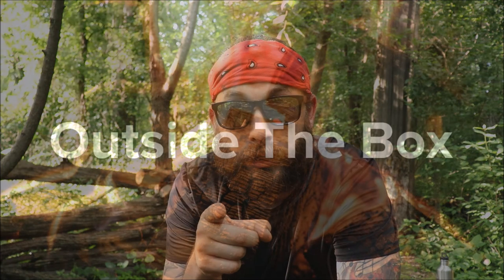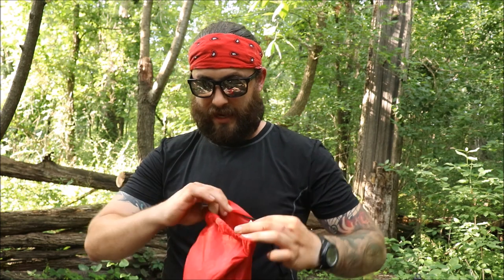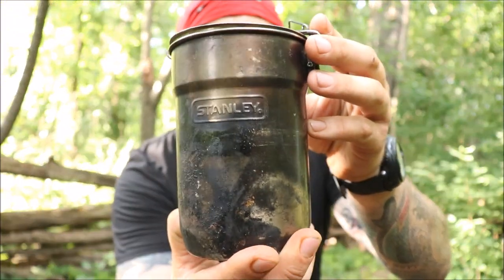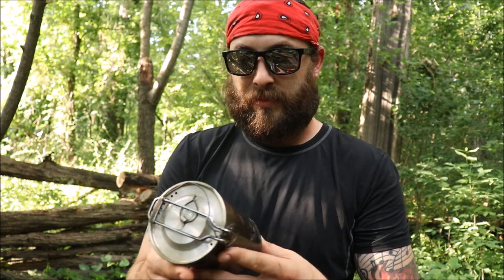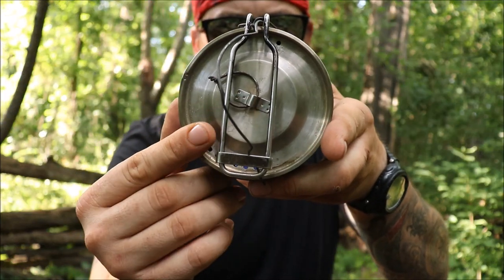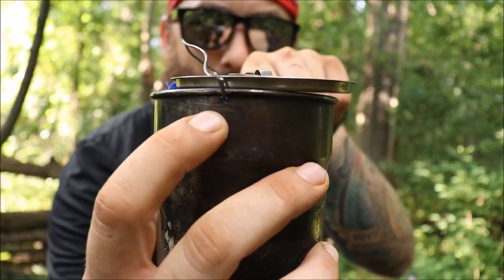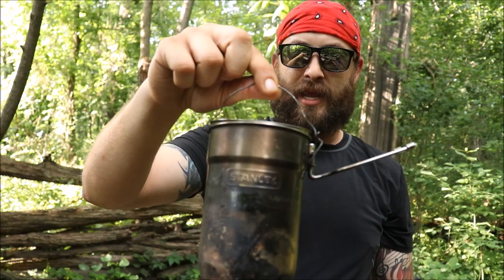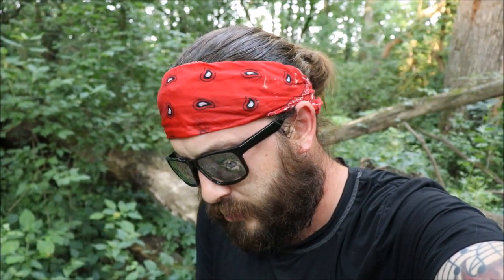STANLEY COOK KIT BEST BUDGET COOK POT-OUTSIDE THE BOX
save your money on the more pricey cook kits out there this one works like a charm. I have had this bad boy for awhile and it is still ticking!
Other awesome gear Recommendations:
Cook Kit

What I use to make my Videos:
Main camera
Little camera
Go Pro
Main Mic
Little mic
Lapel Mic
Old drone
New Drone
Little drone
Big Tripod
Little Tripod
Camera Bag